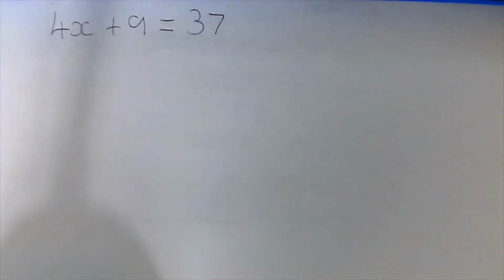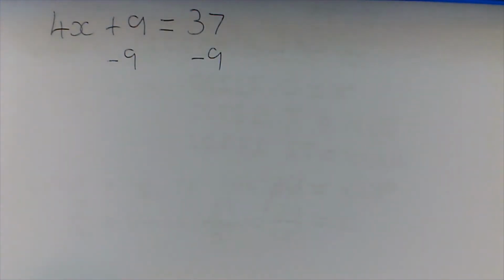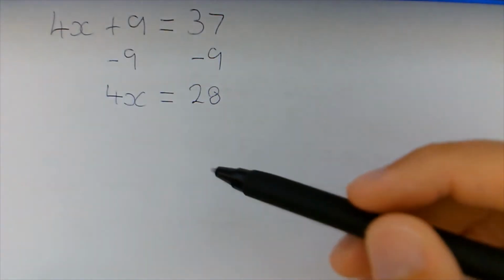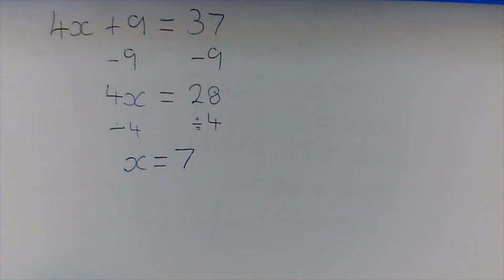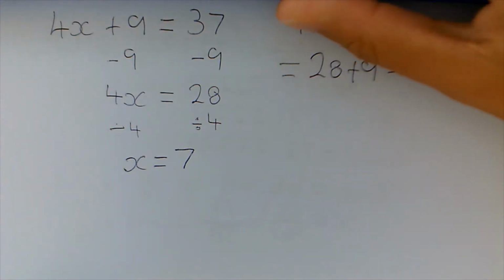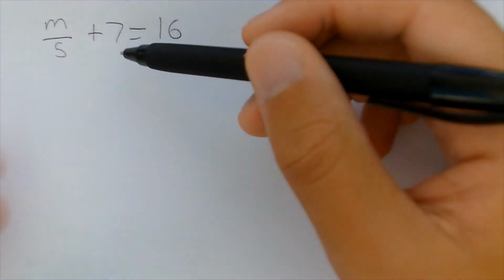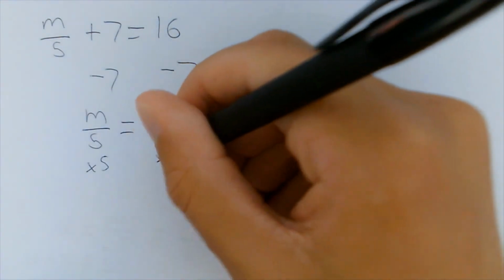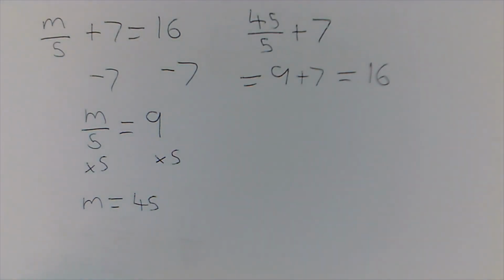Solving 2 step equations involving multiplying and dividing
In this video we take a look at how to solve a two-step equation that either involves some multiplying or some dividing.